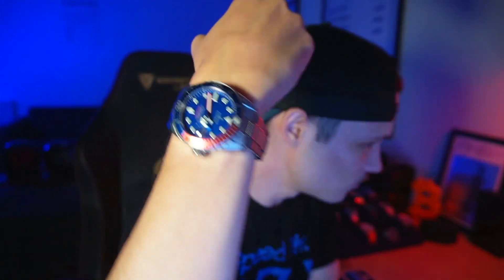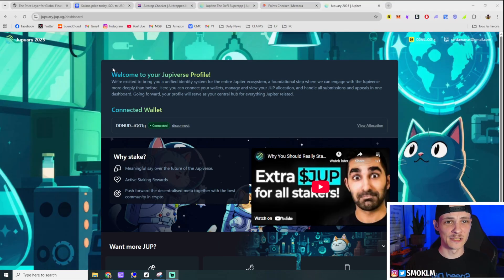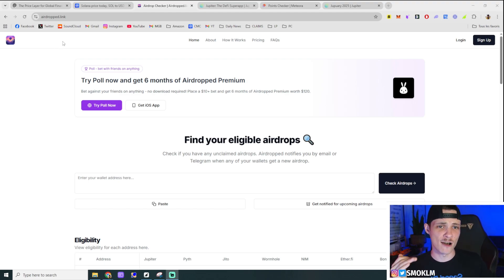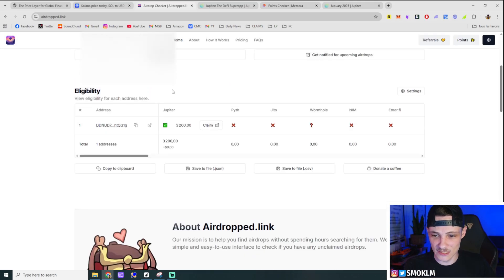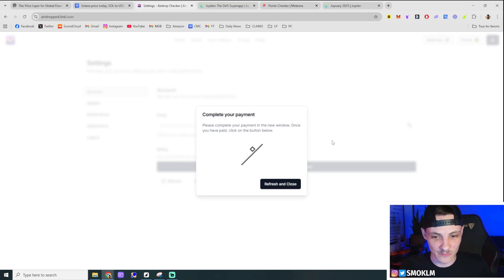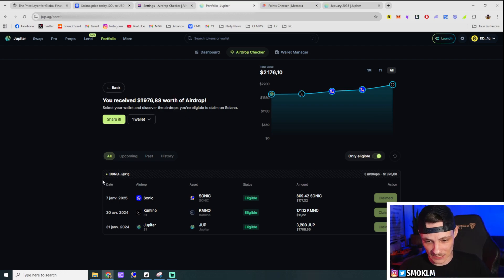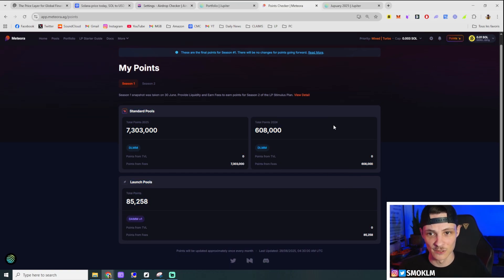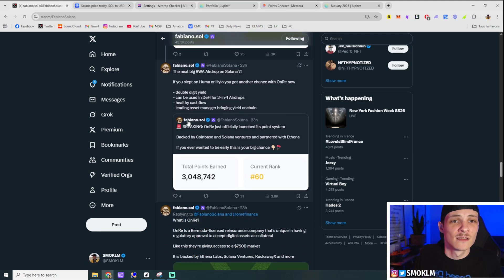How To Check Wallets For Solana Airdrops (FULL GUIDE)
Solana Airdrops can be one of the most lucrative freebies in the world of cryptocurrency, you migh be eligible to some without even knowing it, so in this video, I show and explain how to check your wallets, what claim windows are, and why you should care!

If you'd like to send me a little gift my Seeker ID is: smoklm.skr